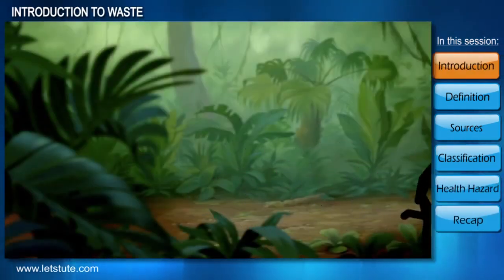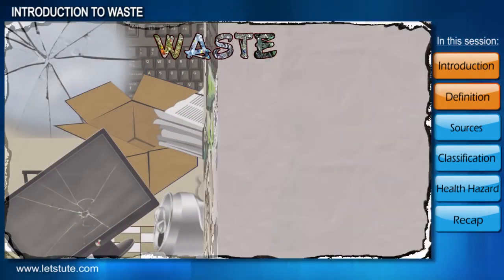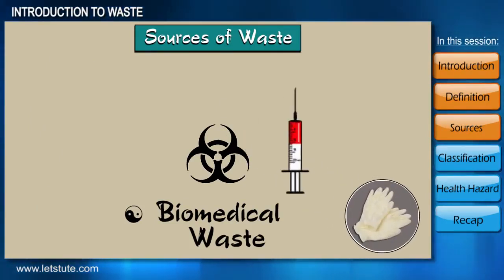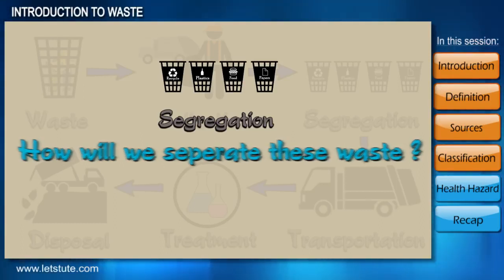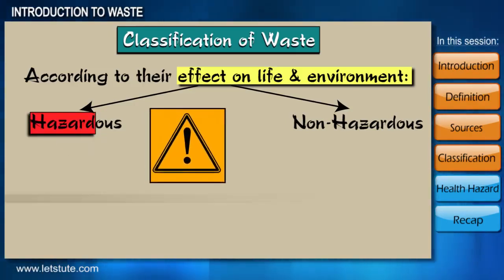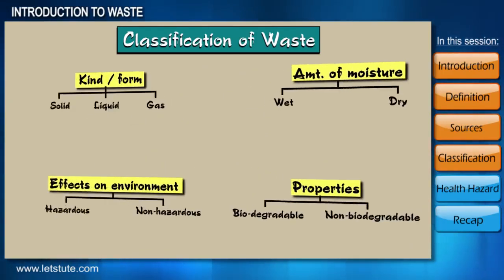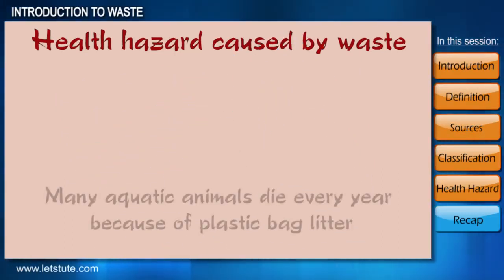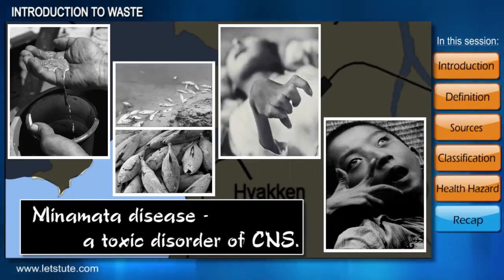Waste Management 2020 Environmental Science.